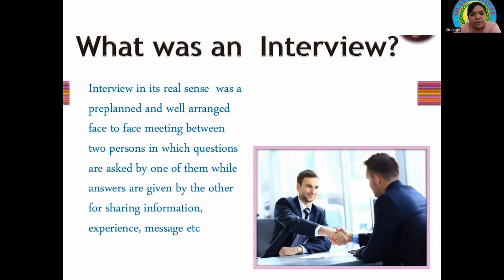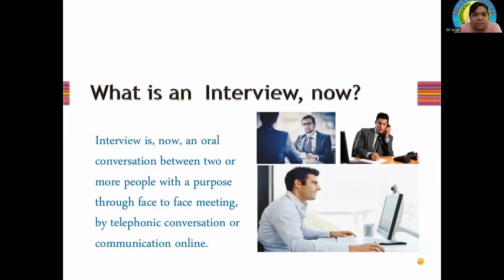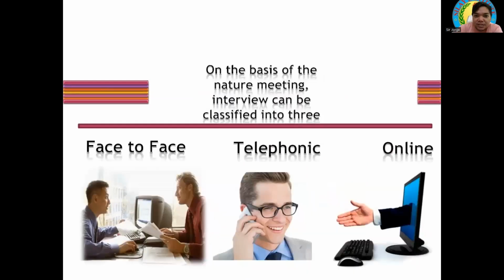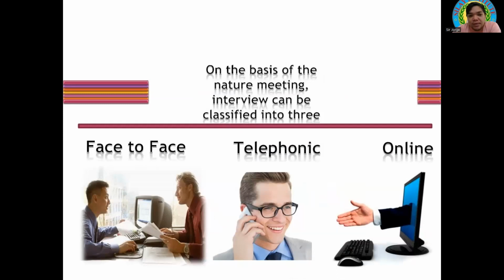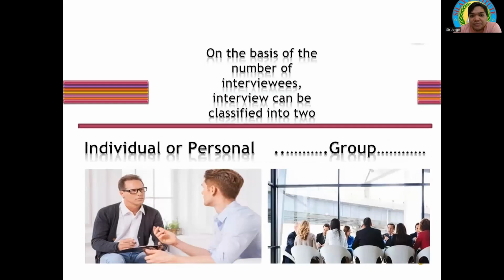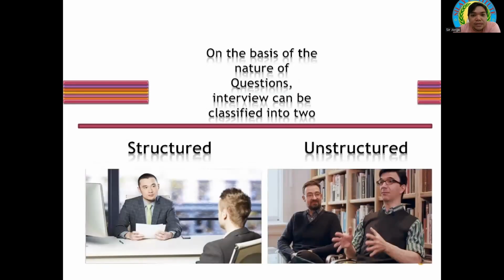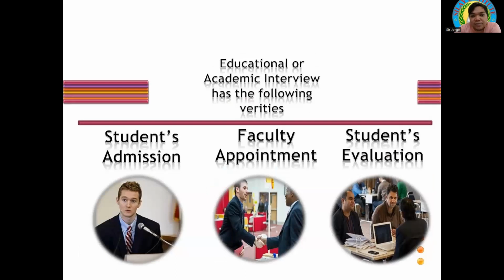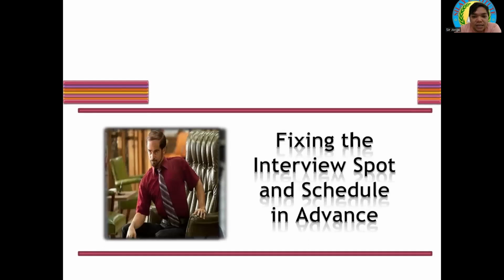Purposive Communication in Work part 3